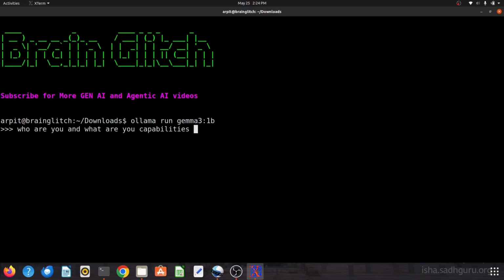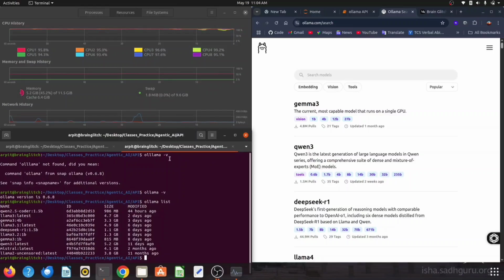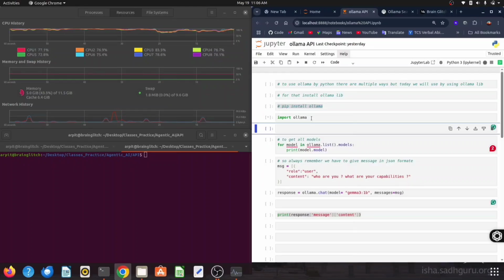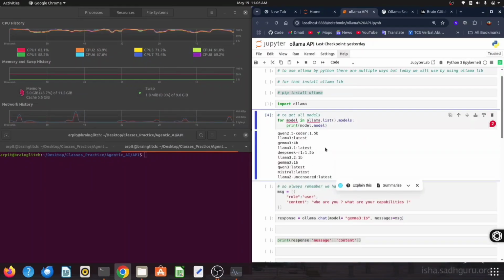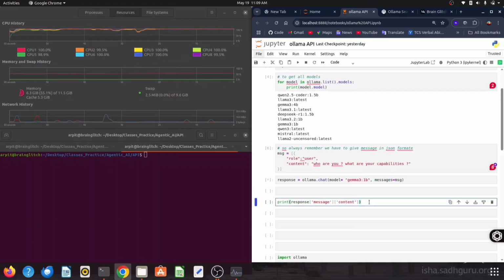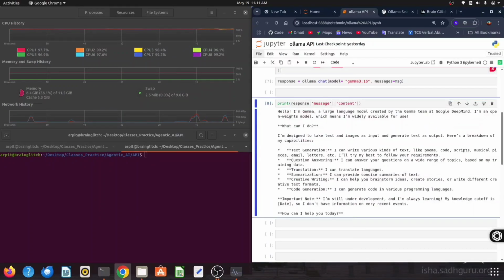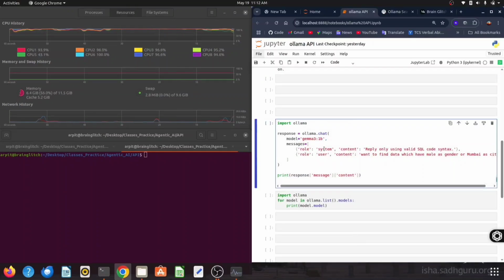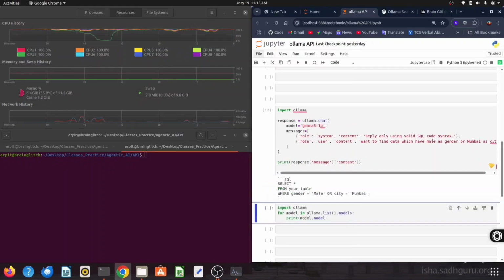How to Use Ollama with Python: Text to SQL Queries Simplified 🚀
💡 What if you could run a ChatGPT-like model completely offline—no internet, no API tokens, and full control?

In this step-by-step tutorial, you'll learn how to: ✅ Set up and use Ollama with Python
✅ Run a local Large Language Model (LLM) for text generation
✅ Convert plain English into SQL queries using a simple system prompt
✅ Avoid API costs and keep your AI workflows entirely private

This is the perfect beginner-friendly introduction to local LLMs—ideal for both developers and non-tech users. 🚀

📘 Gen AI Basic Foundation Article:
Why Generative AI is Booming: Beginner’s Guide to LLMs, Ollama & the Future of AI

🕒 Video Chapters:
00:17 – What is Ollama & How It Works
01:08 – Running Ollama with Python (Text Generation Demo)
03:55 – GenAI Article Overview
04:08 – Using System Prompts to Convert Text to SQL